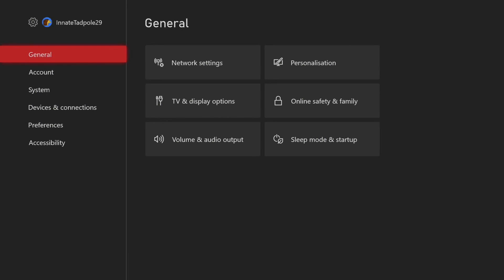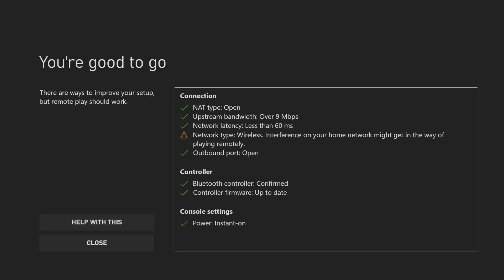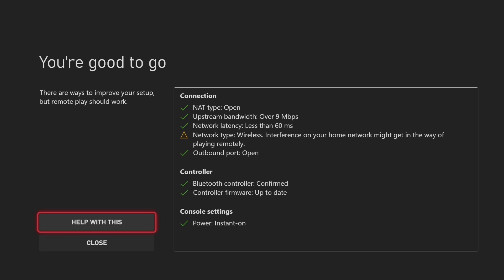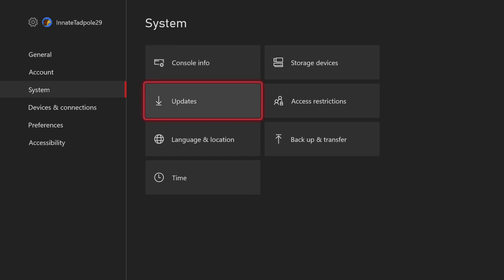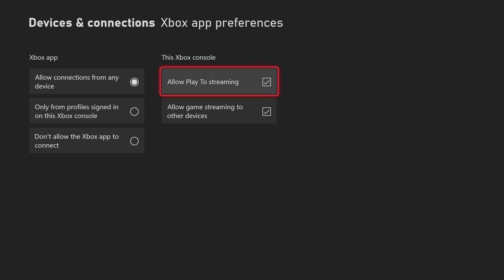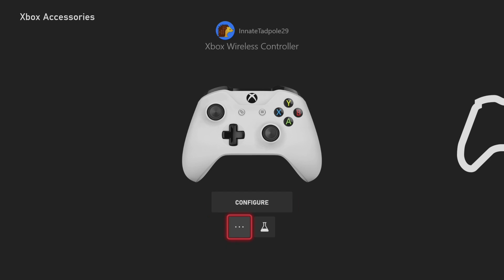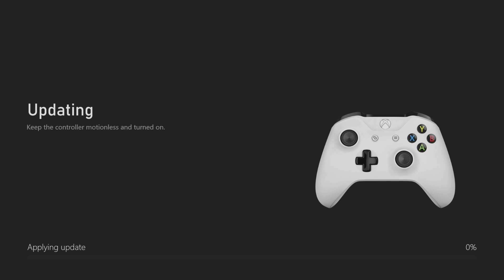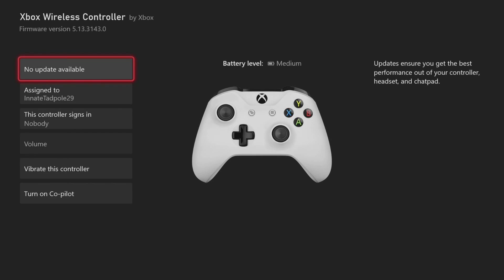Problem with remote play? How to fix it! | Full guide! | Xbox remote play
Many of you have probably had issues with remote play so here is a very helpful video on how to sort out those problems.